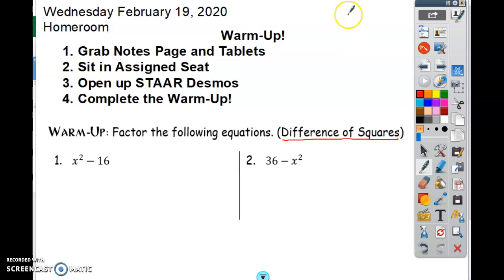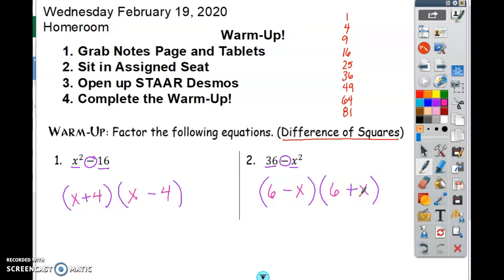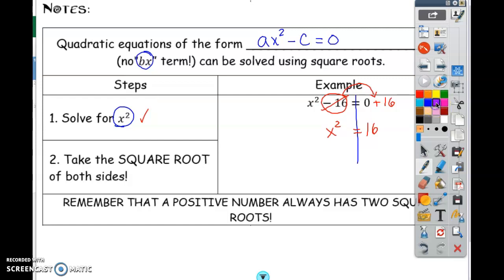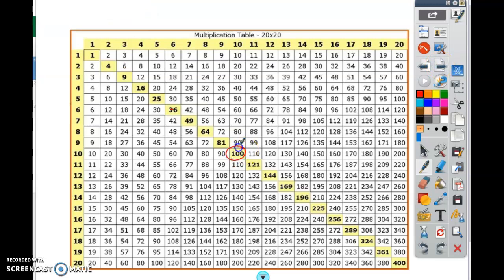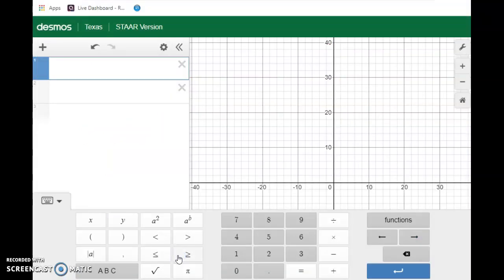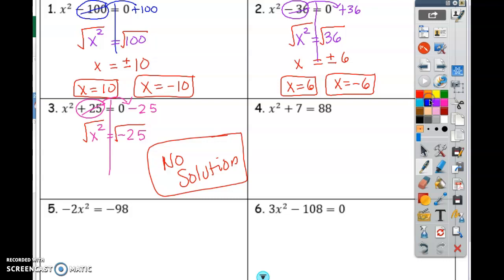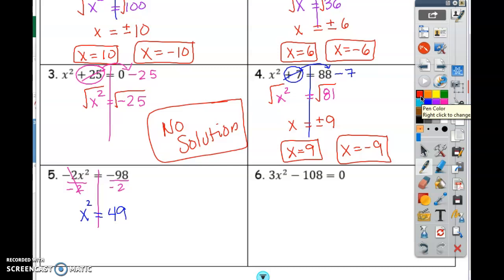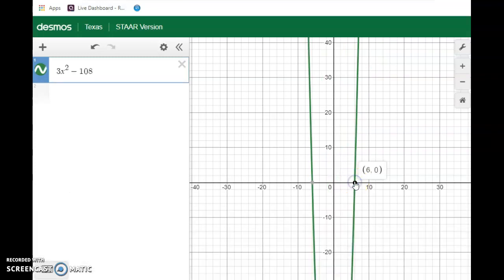A.8A Solve Quadratics by Square Root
Square root to solve quadrativ functions. Use Desmos calculator as needed.